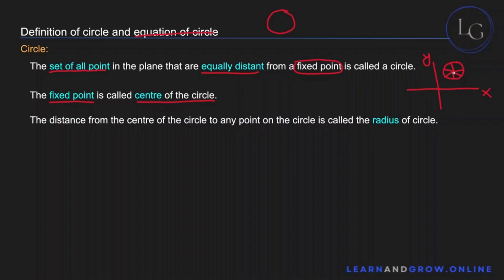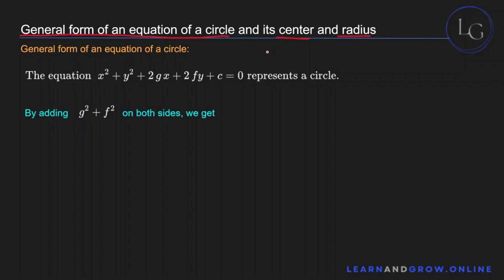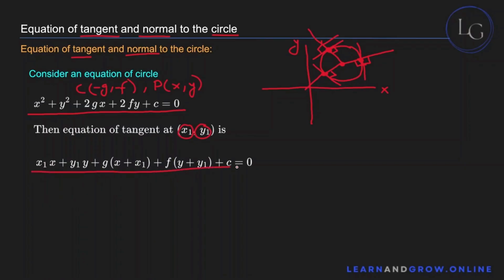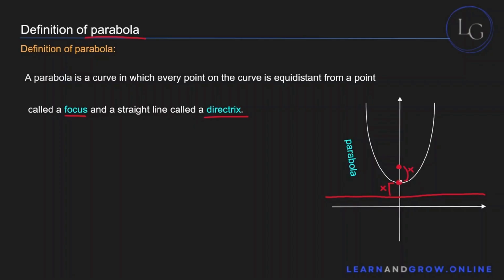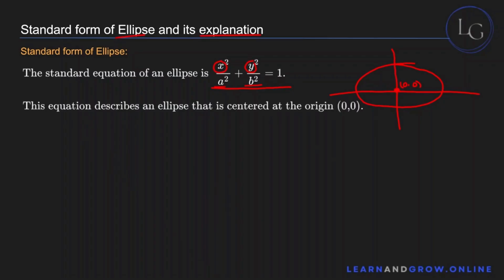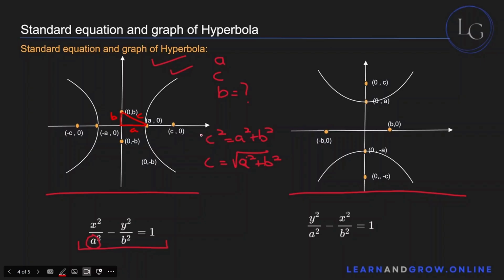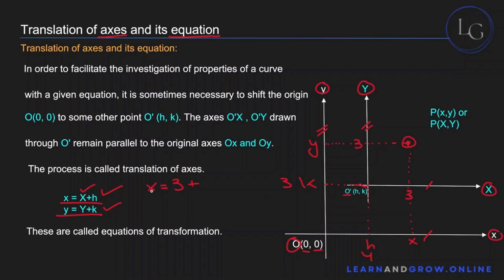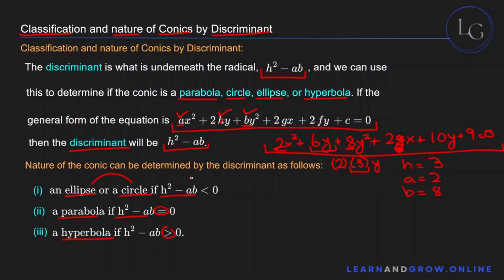Conic Sections Complete Chapter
Welcome to your one-stop complete guide to the Conic Sections chapter – designed especially for Class 11 and 12 English medium students. Whether you're revising for your board exams or building a solid base for competitive tests, this detailed and easy-to-follow video lesson covers it all.

🎯 What You Will Learn in This Video:
✅ Introduction to conic sections in simple words
✅ Real-life examples of conic shapes you see around you
✅ Understanding the nature and types of conics
✅ Classification of conics without using formulas
✅ Key features of circle, ellipse, parabola, and hyperbola
✅ Direction, orientation, and behavior of conics in coordinate geometry
✅ How to identify conics from general equations
✅ Discriminant-based classification in an easy-to-understand way
✅ Graphical representation and concept clarity
✅ Summary and quick recap of all important concepts

💡 This video is taught with no formulas and no memorization tricks — just pure understanding using logic, visuals, and storytelling. Perfect for students who want to build a strong foundation in Coordinate Geometry.

🎓 Aligned with the syllabus of CBSE, ICSE, State Boards, and International curricula, this video helps simplify complex topics using plain English, visual explanations, and a student-friendly approach.

🎥 Ideal for both first-time learners and those doing a final revision before exams.

📝 Make sure to:
💬 Comment your doubts and feedback

📥 Notes, worksheets, and recap materials (if available) linked in the description below.
✅ Stay motivated, keep practicing, and make math your strength!